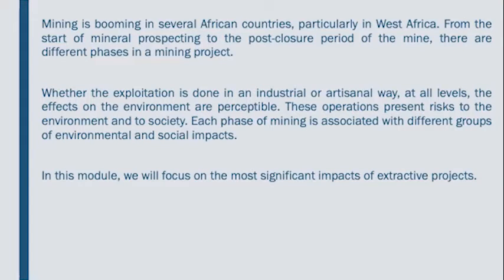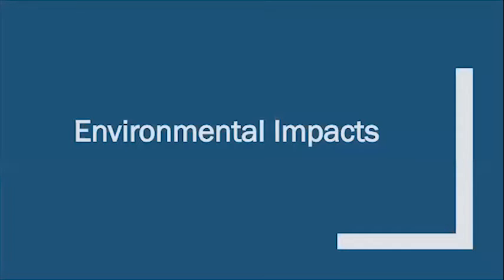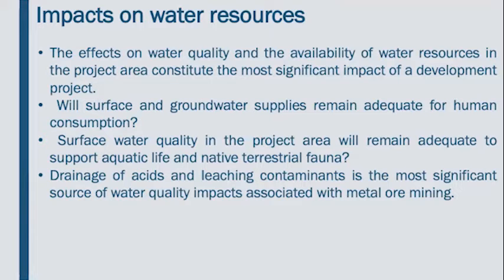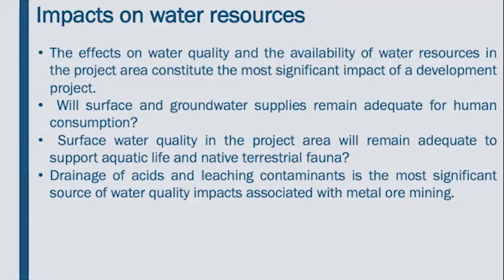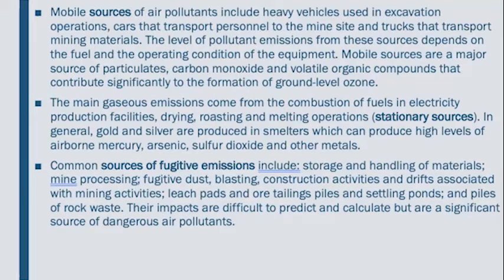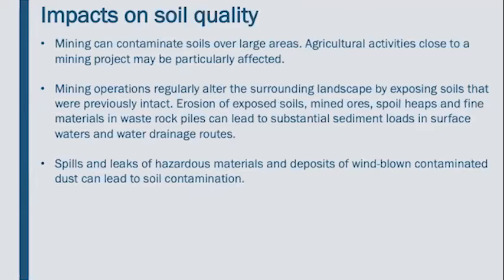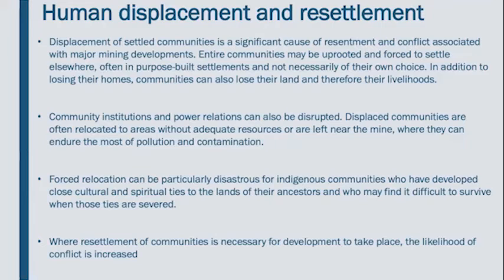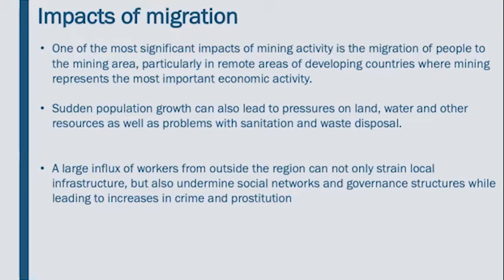MODULE 2a NR GOV EN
NATURAL RESOURCES GOVERNANCE